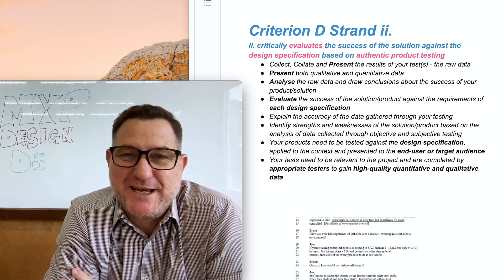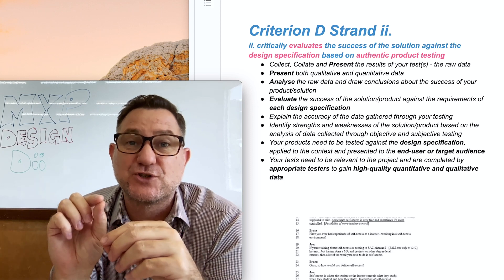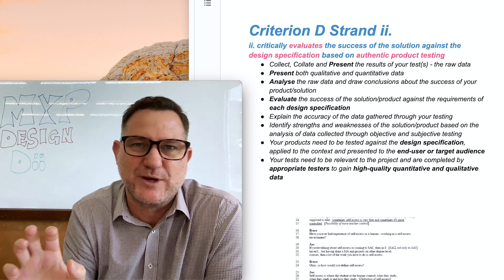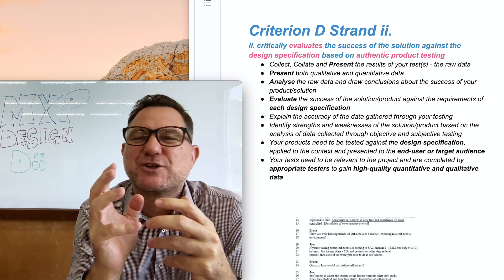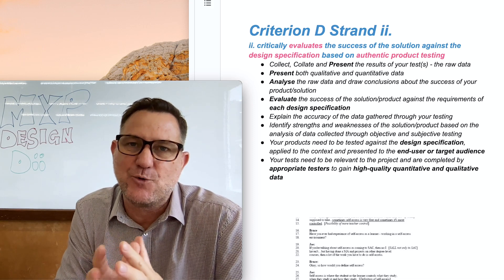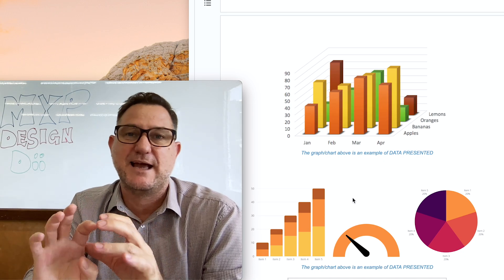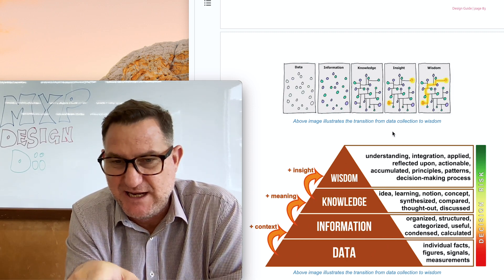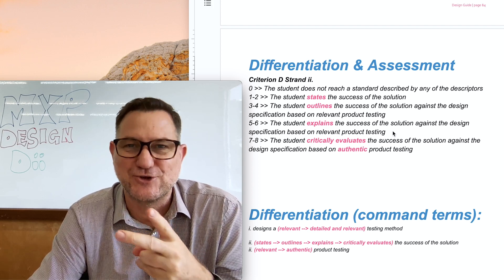Dii MYP DESIGN Criterion D Strand ii HOW TO GET TOP MARKS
MYP DESIGN - Criterion D ii Guide. How to prepare your Design summative assessment document for a score of 8!

Criterion D Strand ii.
ii. critically evaluates the success of the solution against the design specification based on authentic product testing
~ Collect, Collate and Present the results of your test(s) - the raw data
~ Present both qualitative and quantitative data
~ Analyse the raw data and draw conclusions about the success of your product/solution
~ Evaluate the success of the solution/product against the requirements of each design specification
~ Explain the accuracy of the data gathered through your testing
~ Identify strengths and weaknesses of the solution/product based on the analysis of data collected through objective and subjective testing
~ Your products need to be tested against the design specification, applied to the context and presented to the end-user or target audience
~ Your tests need to be relevant to the project and are completed by appropriate testers to gain high-quality quantitative and qualitative data

Differentiation & Assessment
0 = The student does not reach a standard described by any of the descriptors
1-2 = The student states the success of the solution
3-4 =The student outlines the success of the solution against the design specification based on relevant product testing
5-6 = The student explains the success of the solution against the design specification based on relevant product testing
7-8 = The student critically evaluates the success of the solution against the design specification based on authentic product testing

Differentiation (command terms):
i. designs a (relevant -- detailed and relevant) testing method

ii. (states -- outlines -- explains -- critically evaluates) the success of the solution
ii. (relevant -- authentic) product testing